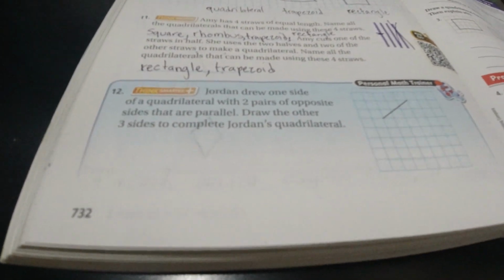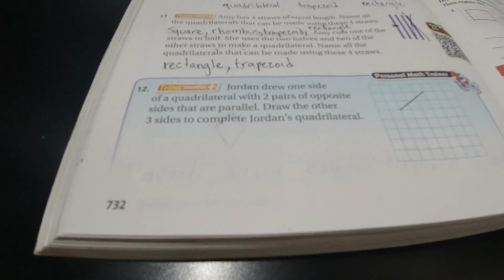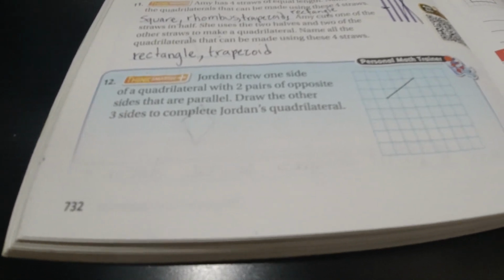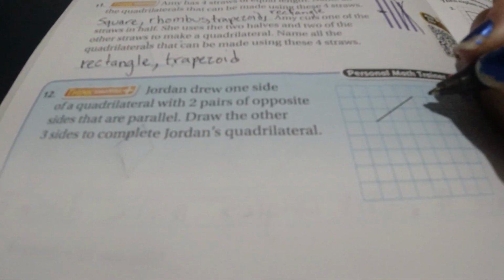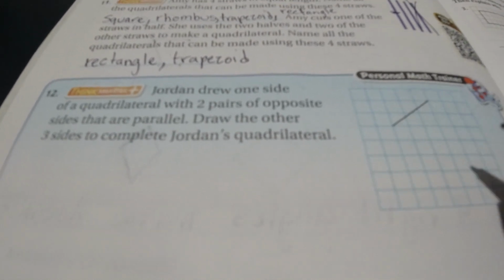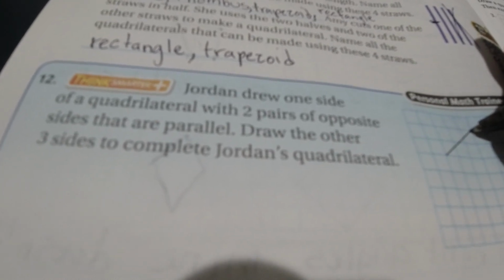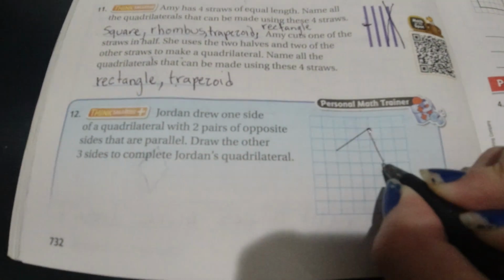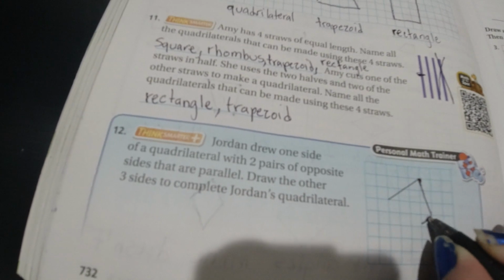Lesson 12 6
Watch lesson 12.6 from the mathbook.